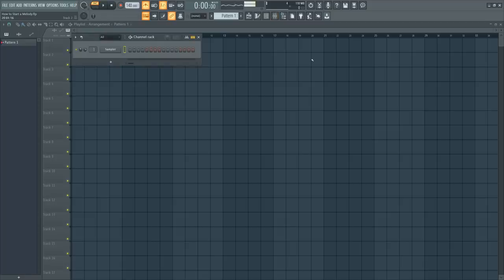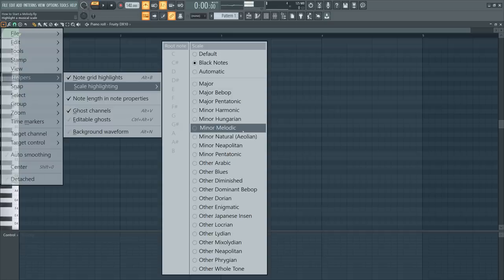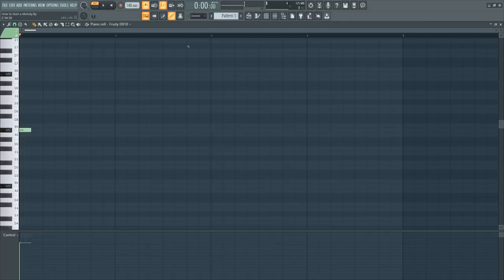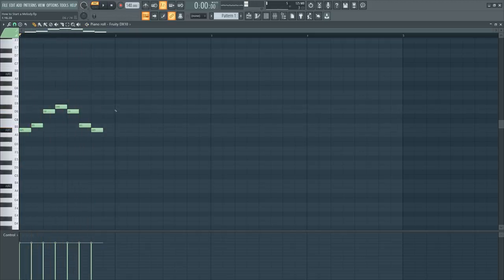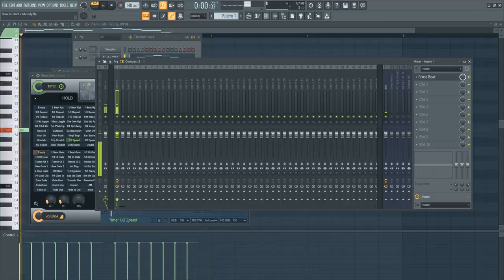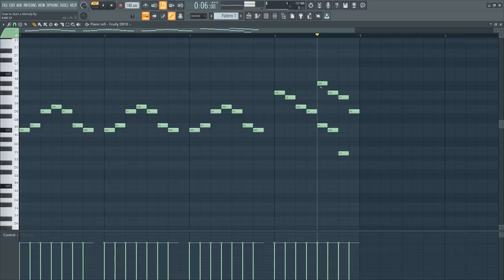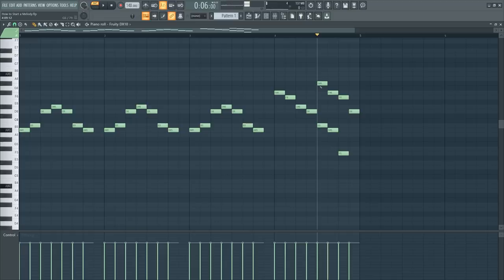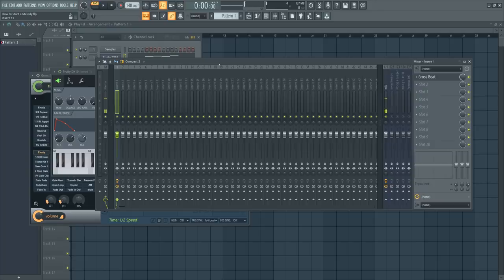How to Start a Melody